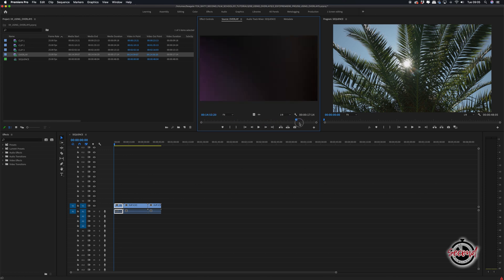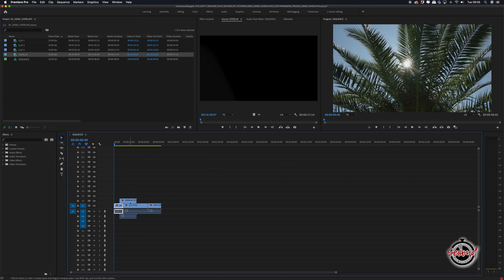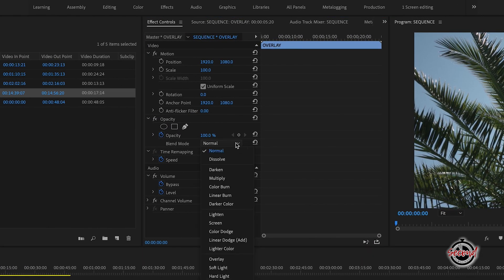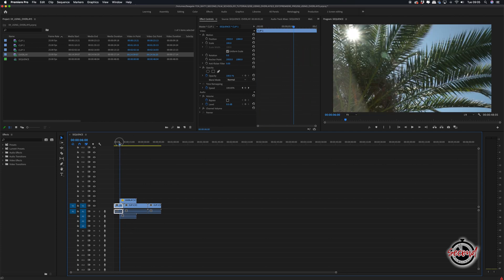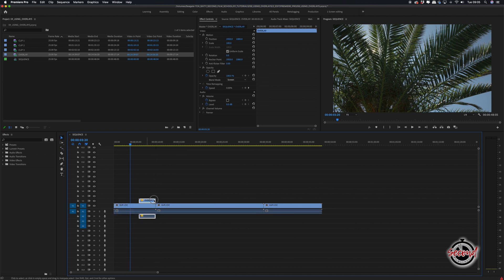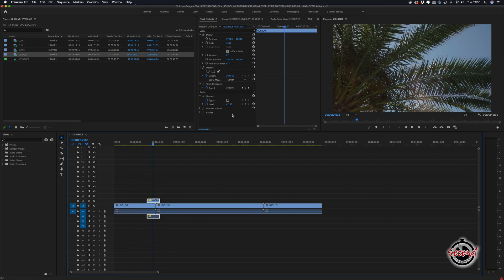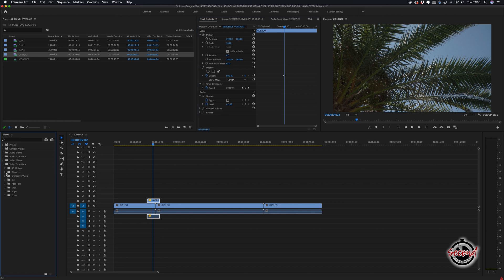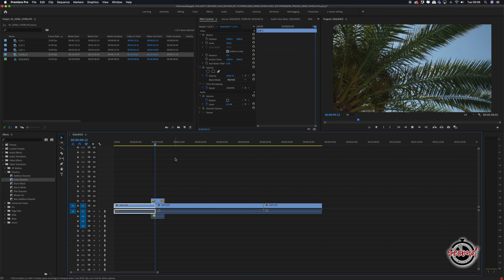How to Apply Overlays in Adobe Premiere Pro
In this Sixty Second Tutorial we look at a method of applying overlays over your footage in Adobe Premiere Pro, we cover the following...

1. Drag and drop the overlay clip onto the video channel above your footage.

2. Click to open the overlay in the effect controls window and in the opacity options change the blend mode to screen.

This will give the effect that the light leak is appearing more naturally on the clip below.

3. Depending on the look you’re going for you may want to use the rate stretch tool to speed up or slow down the overlay as necessary.

You can access the rate stretch tool by pressing R on the keyboard.

4. You may also want to lower the opacity of the overlay and add a fade in or fade out to make the effect more subtle.